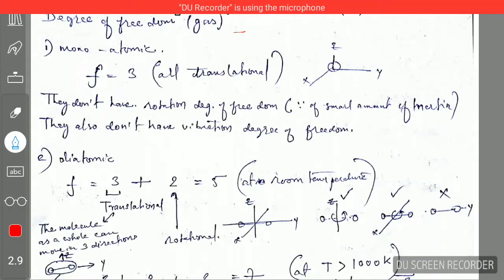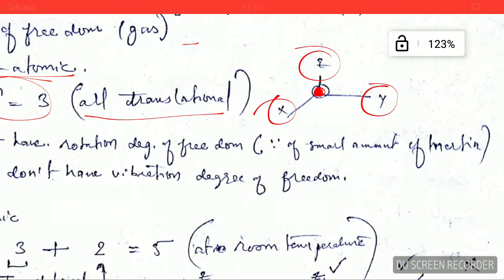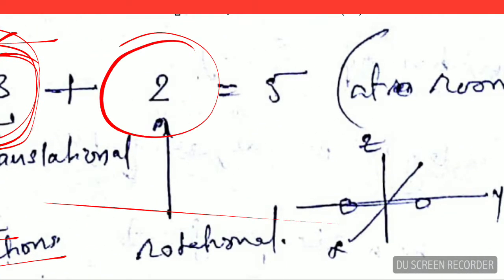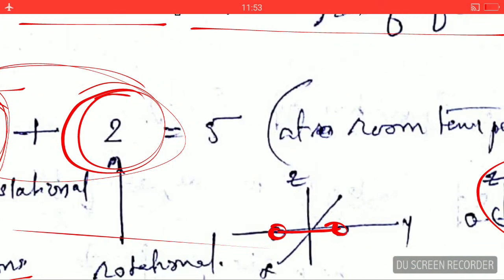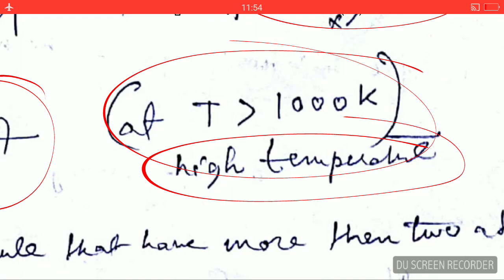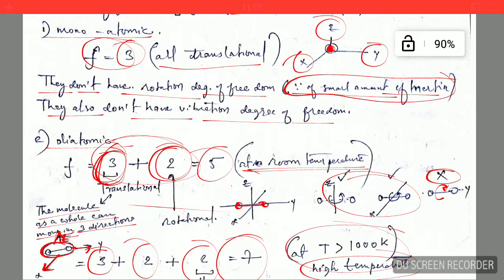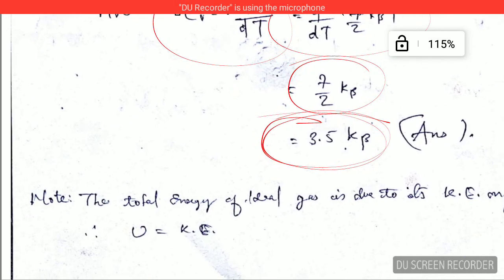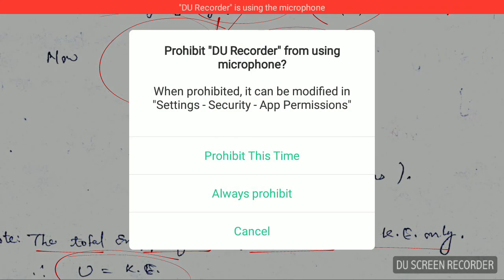Csir Net Physics Question: Degrees of freedom, Law of Equipartition of Energy